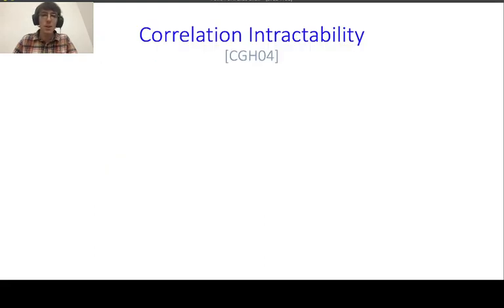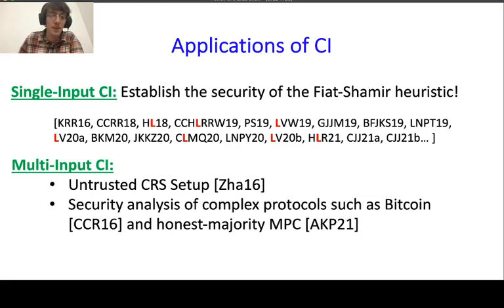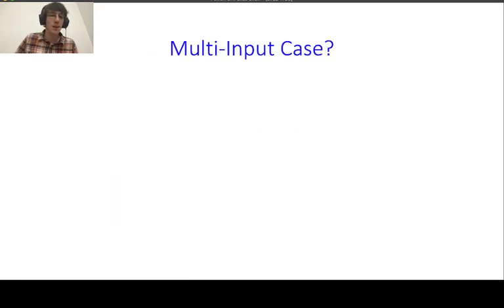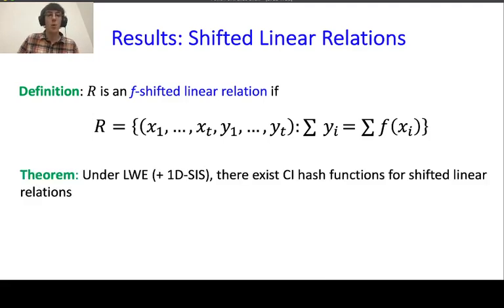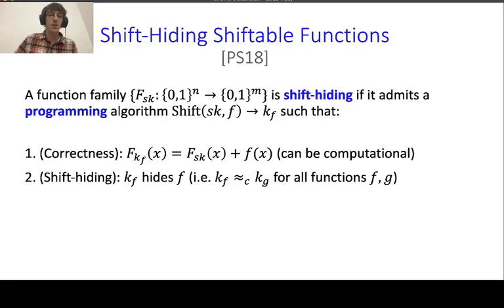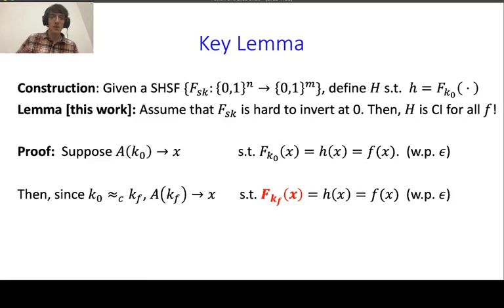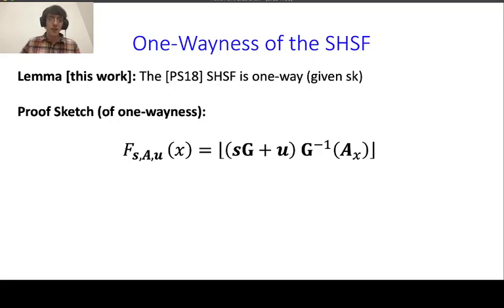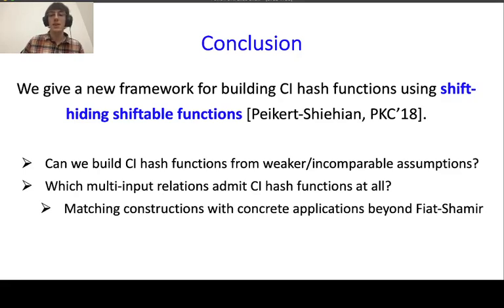Correlation-Intractable Hash Functions via Shift-Hiding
13th Innovations in Theoretical Computer Science Conference (ITCS 2022)

Alex Lombardi (MIT)
Vinod Vaikuntanathan (MIT)